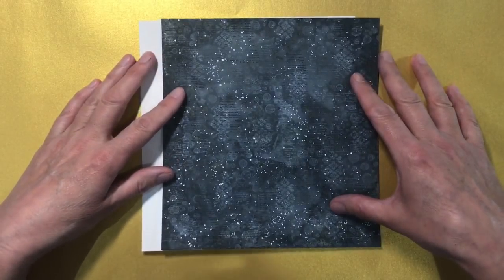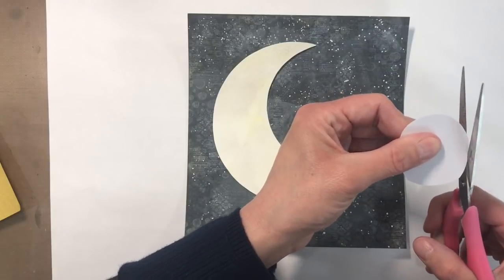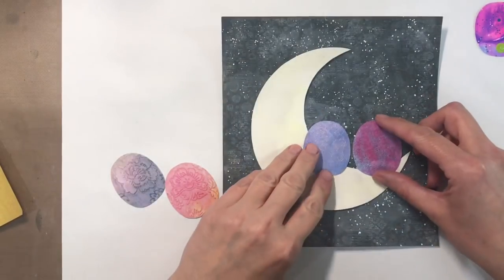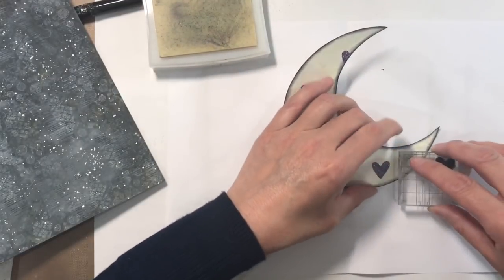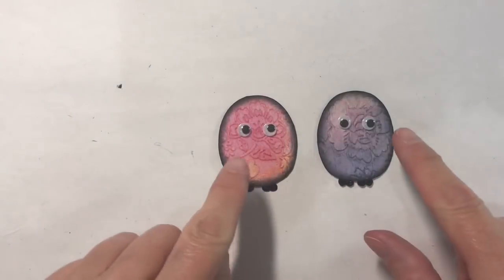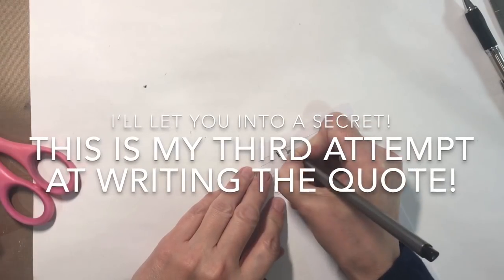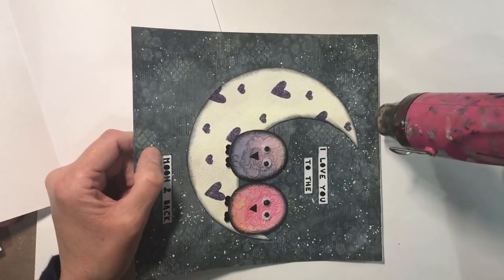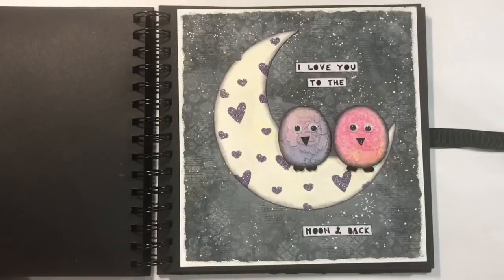Recycle, Reuse, Repurpose - Nina Ribena’s Art Journal Prompts & More - February Week 2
This months prompt is ‘Recycle, Reuse, Repurpose’ and I’m trying to use bits and pieces from my stash all month.

If you would like to join in with the prompts, you will find our group on Facebook here:
Nina Ribena’s Art Journal Prompts & More